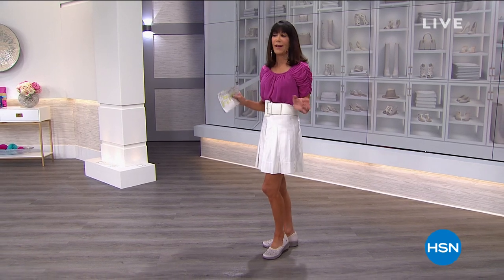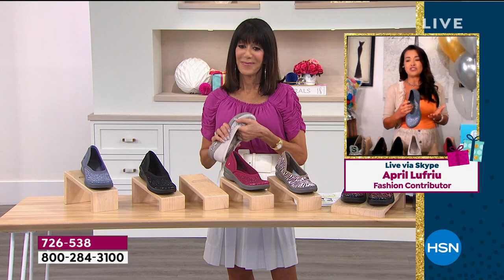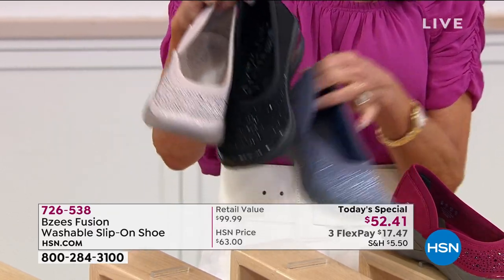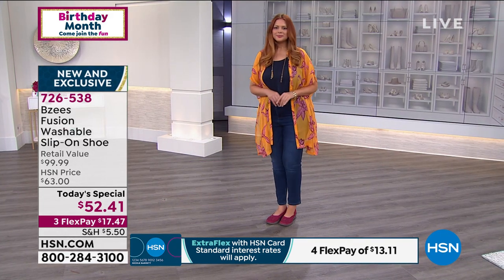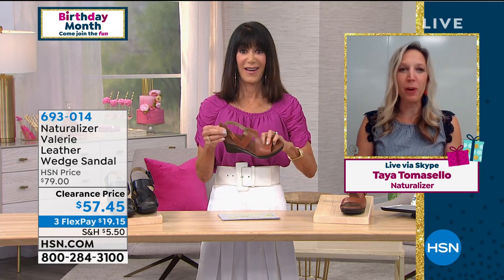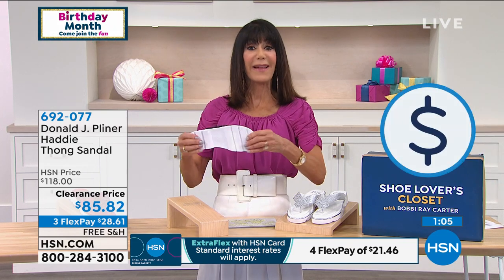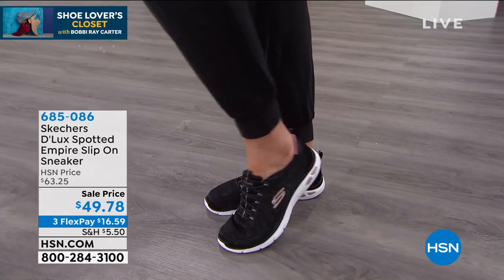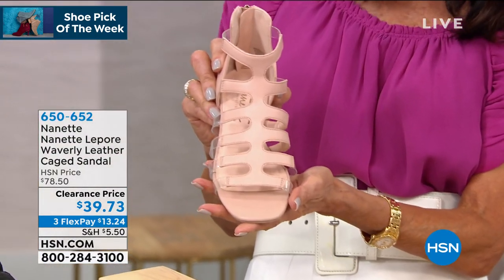HSN | Shoe Lover's Closet with Bobbi Ray Carter - Birthday Celebration 07.09.2020 - 09 AM